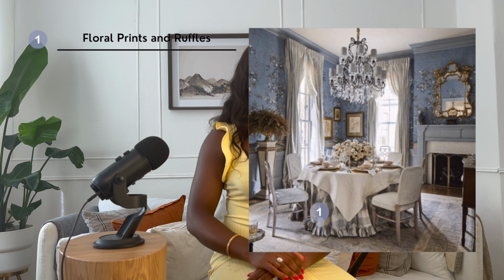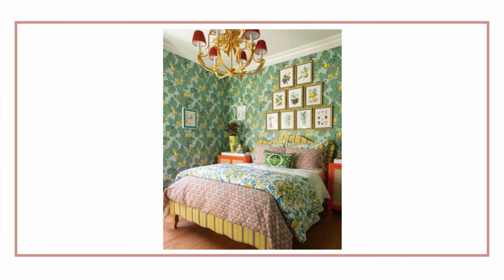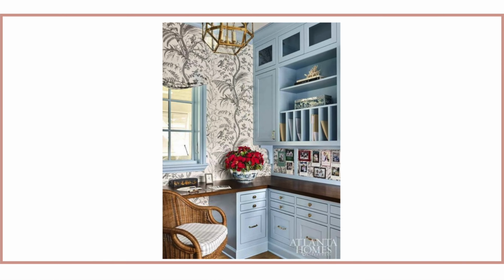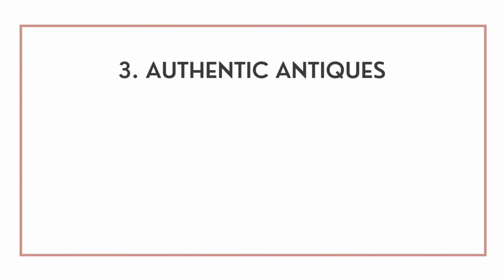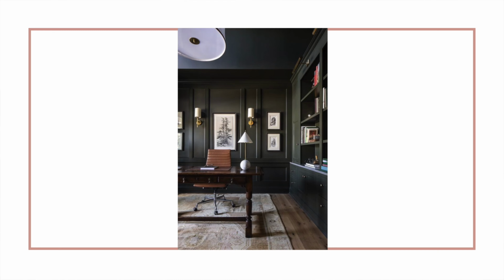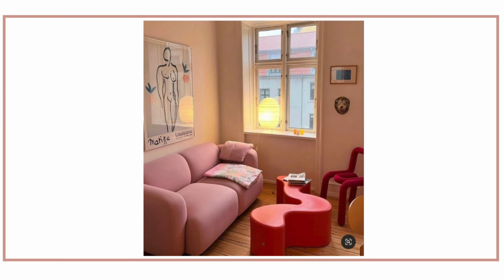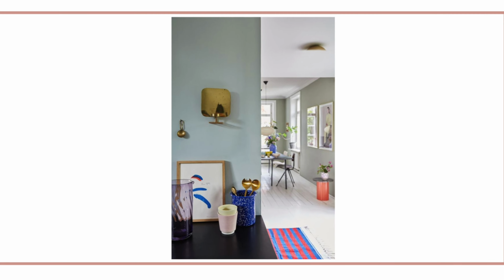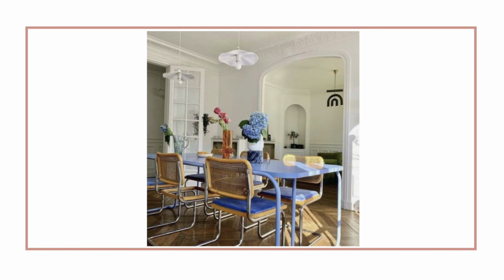5 Interior Design Styles for Millennials To Make Your Home Look and Feel Unique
In this video I breakdown 5 styles that are not overly saturated and will make your home feel like a breath of fresh air.
00:00 Grandmillenial
04:55 Dark Academia
11:08 Danish Pastel
18:43 Maximalism
22:45 Retro Revival